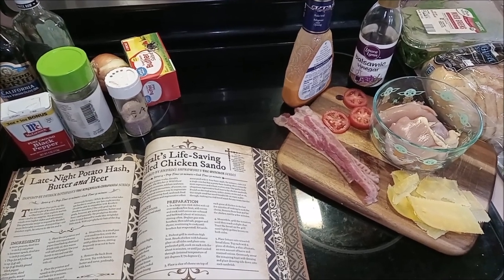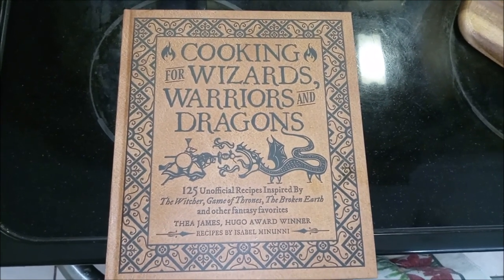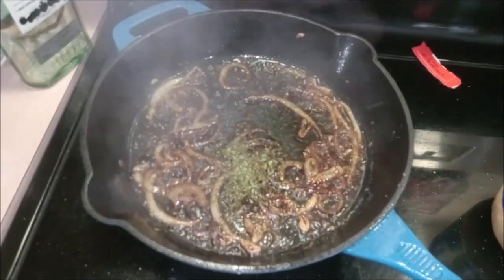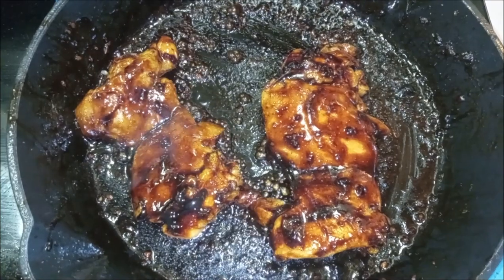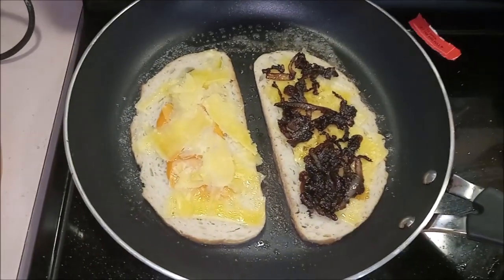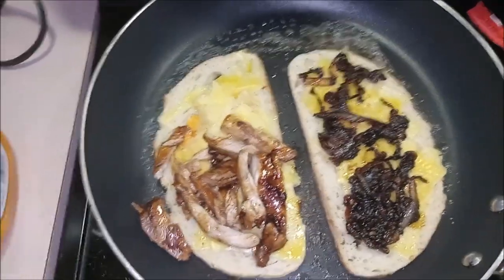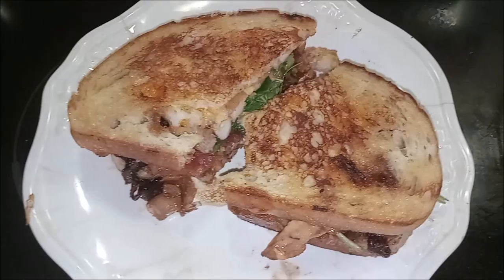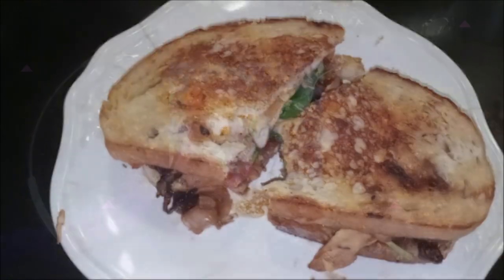Geralt Sandwich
INGREDIENTS

mushrooms - 100g
rye bread - 4 slices
rapeseed oil - 1 tablespoon

SAUCE:
mayonnaise - 3 tablespoons
parsley - handful
lemon juice - 1 tablespoon
salt, pepper

MARINADE:
dark beer, stout type - 200 ml
garlic - 2 cloves
spicy mustard - 1 tablespoon
honey - 1-2 teaspoons
lemon juice from half a lemon
sweet paprika powder - ½ teaspoon
salt, pepper